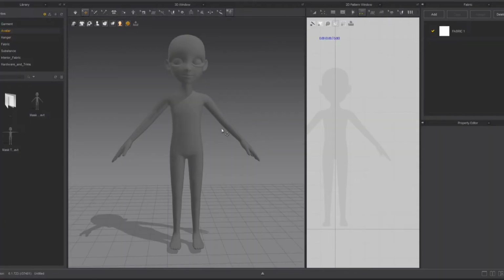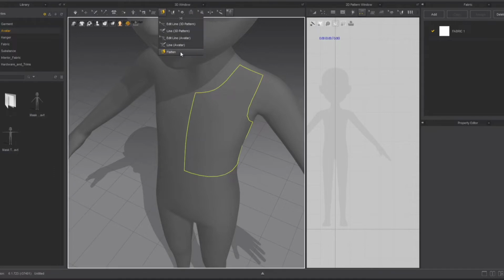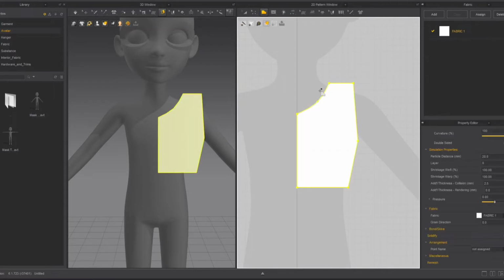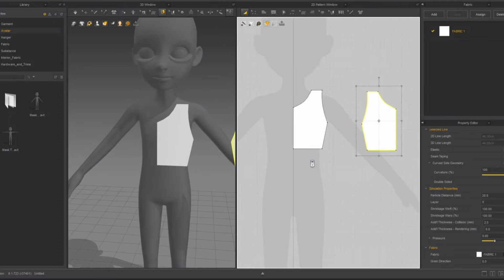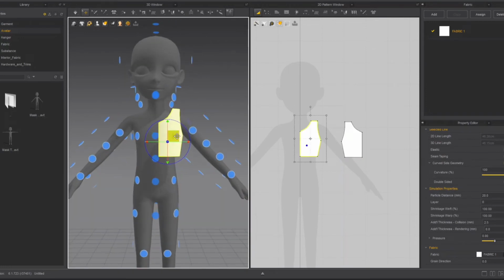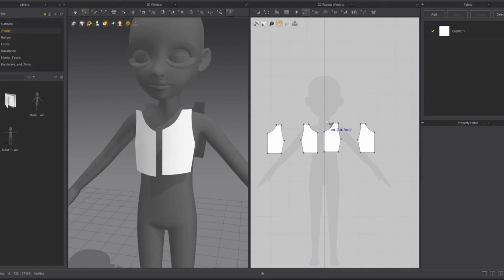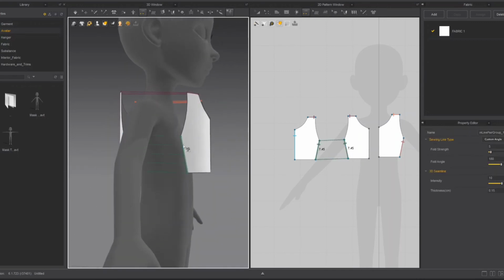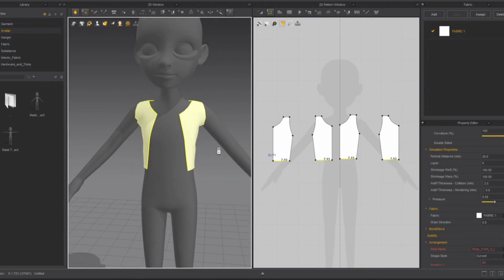[ZEPETOR CLASS] Making ZEPETO items using Marvelous Designer 1-2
(This video is a short edited-version of my ZEPETOR CLASS)
Through this video, you'll be able to learn the very basics of making patterns and sewing them in Marvelous Designer.